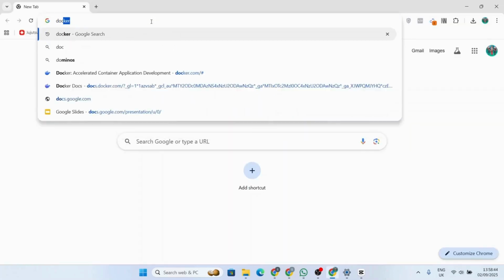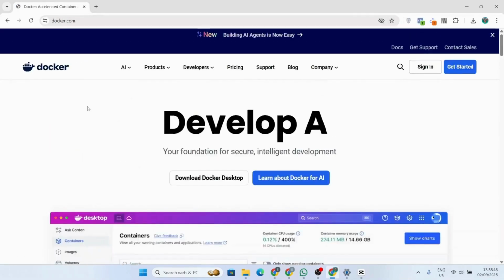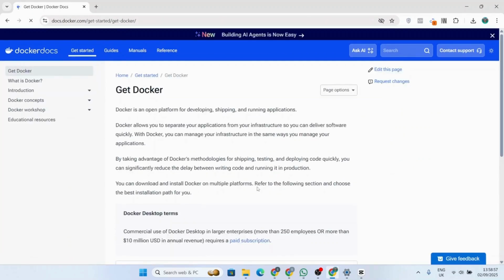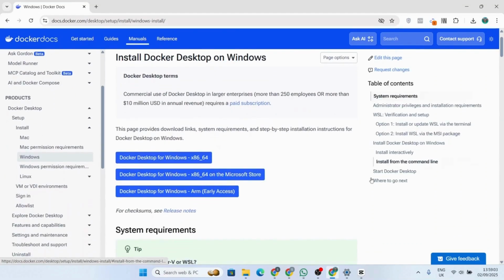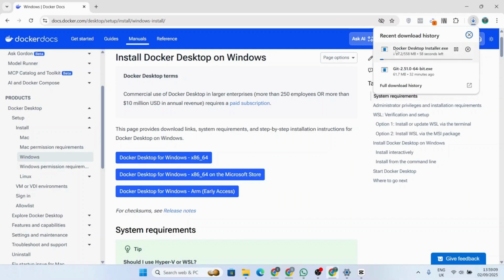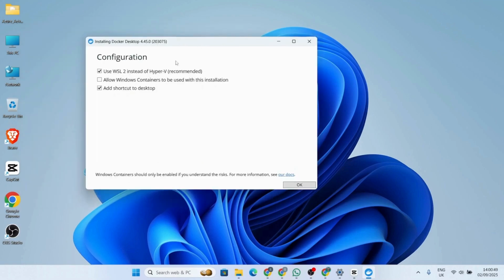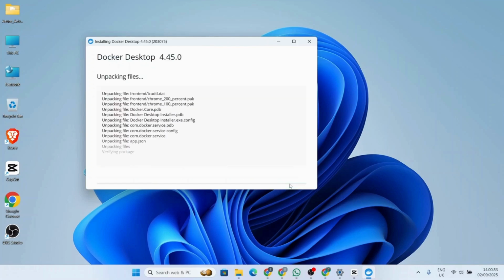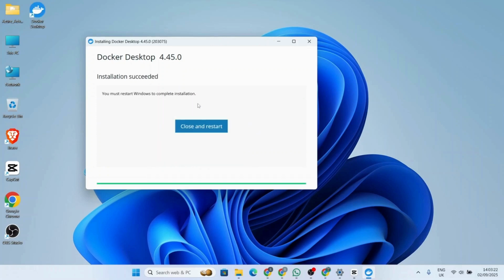How to Install Docker on Windows 11 2025 – Step-by-Step Guide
Want to run containers on Windows 11? Learn how to install Docker in 2025 with this step-by-step guide. Perfect for developers, IT professionals, and beginners starting with containerization.

Timestamps:

00:05 – Introduction: Why Install Docker on Windows 11

00:30 – Step-by-Step Installation of Docker

01:00 – Tips for Configuring Docker Properly

In this video, you'll learn:

How to download and install Docker Desktop on Windows 11

Enabling WSL 2 backend for Docker

Verifying Docker installation and running your first container

Tips for smooth Docker setup and usage